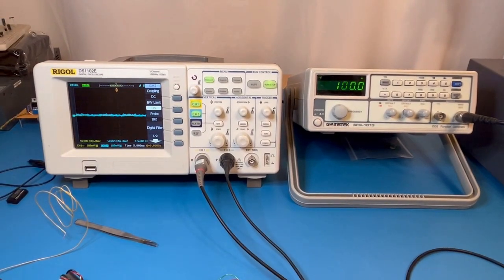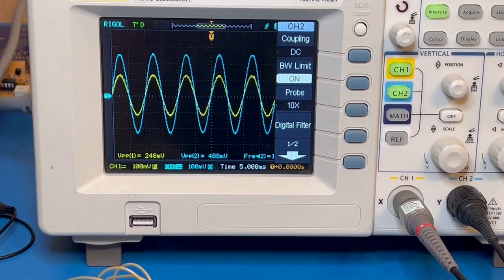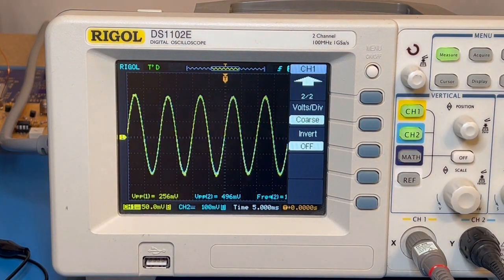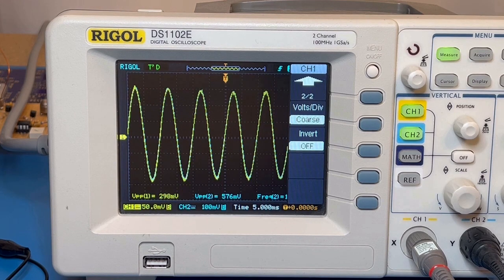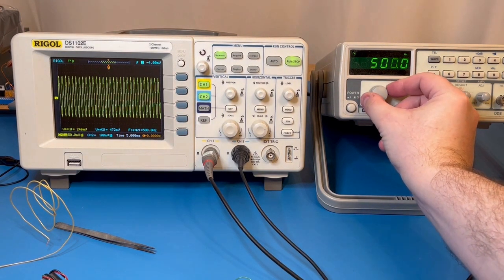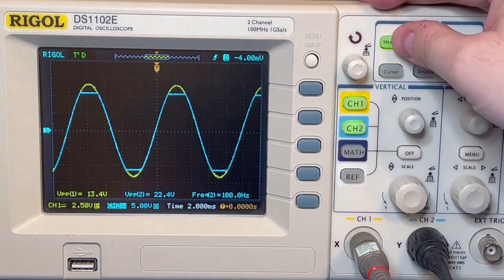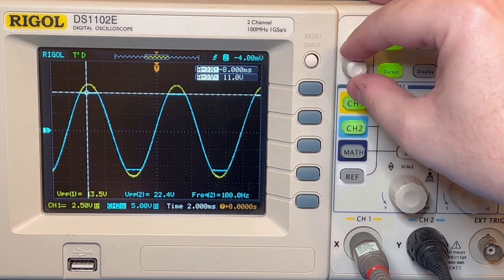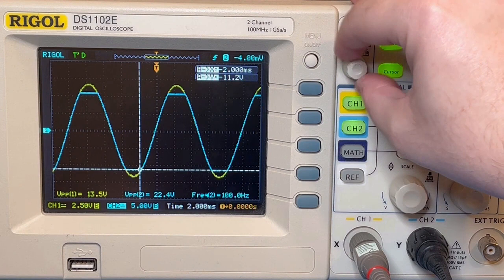Op-amp Tutorial Series 2: Introduction to Op-amps Part 2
Part 2 of the introduction to the op-amp tutorial series, this video explores the properties of the LM324 op-amp circuit from part 1 over frequency using a function generator and with higher amplitudes.

00:00 Introduction
00:39 Demo Breadboard Schematic
01:02 Breadboard Setup
01:25 Low Amplitude 100 Hz Sinewave
03:05 Amplitude Sweep at 100 Hz
06:02 Small Signal Frequency Sweep
10:58 Large Signal Frequency Sweep
12:32 Distortion
15:52 Conclusion